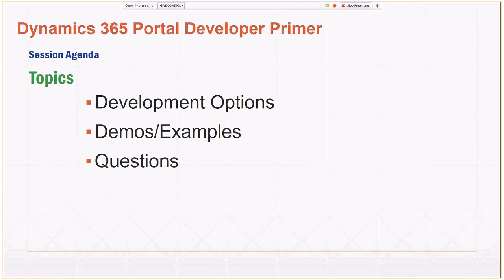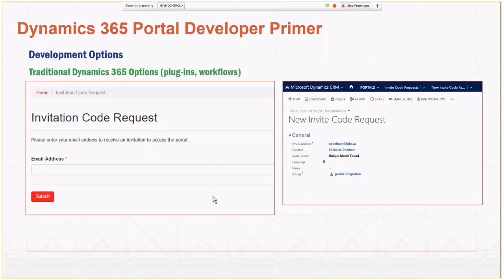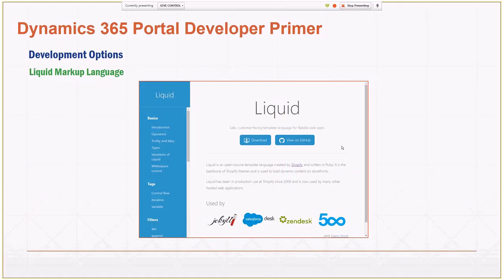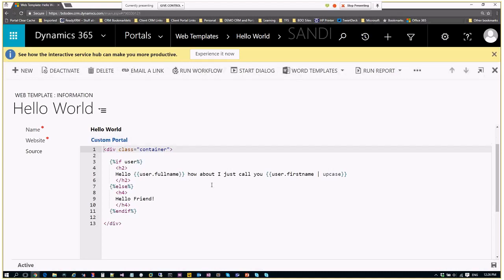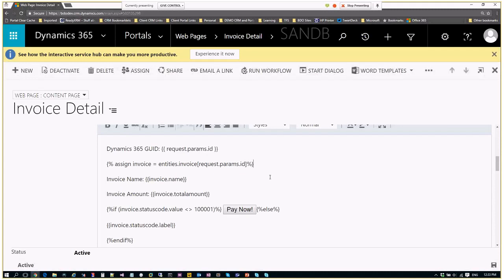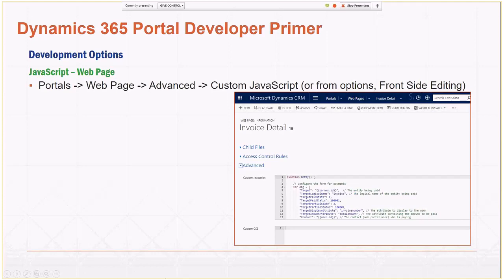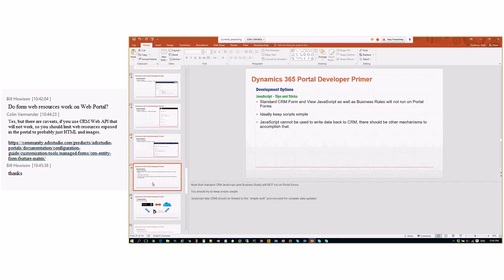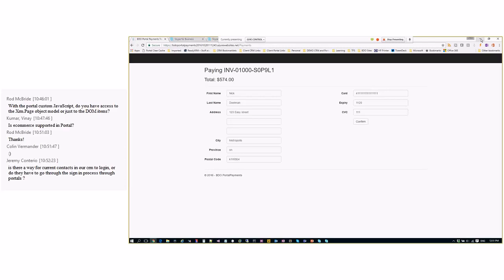xRMVirtual March 2017 Dynamics 365 Portals Development Primer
This presentation from Nick Doelman, Manager of CRM Solution Development BDO IT Solutions, is geared towards 365/CRM developers who need to get ramped up to extend the new 365 Online Portals beyond standard configuration. The session will provide pointers, tips, techniques and some quick demonstrations of when and where to use custom JavaScript, HTML, JQuery, Liquid Templates, Plug-ins/Workflows and Custom Azure Web Apps in Portal projects.